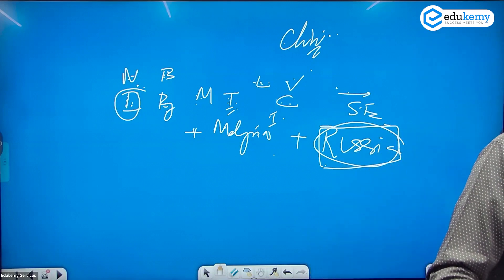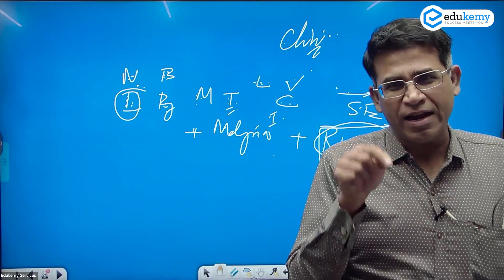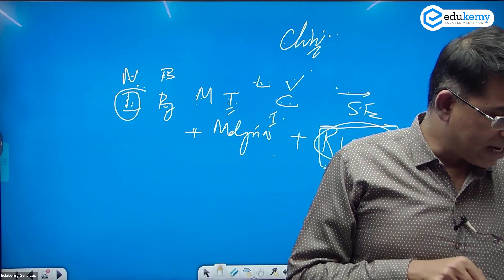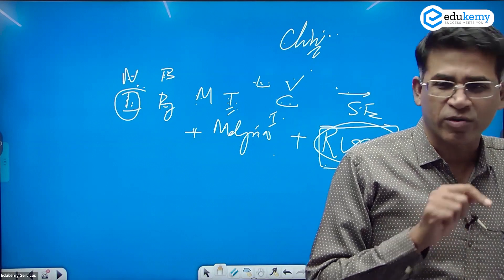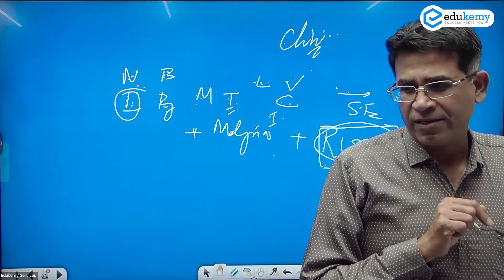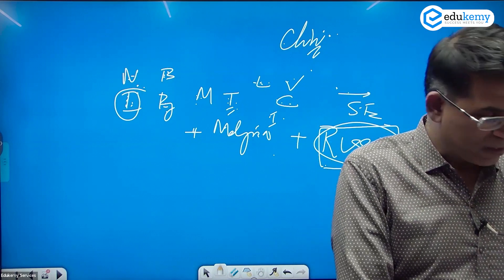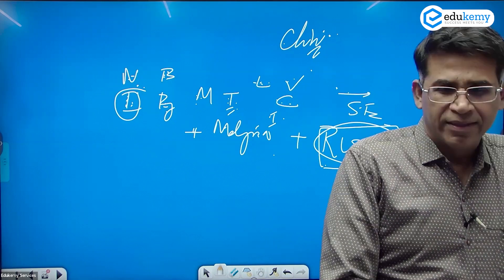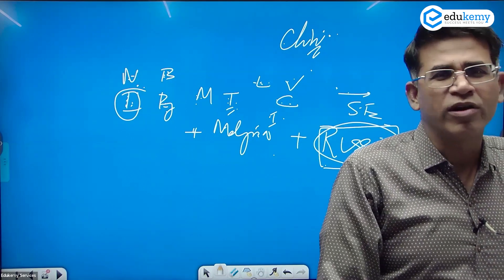Elephant Corridors in India | UPSC Prelims Preparation | Prelims 2024 | Edukemy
The Indian government and other non-governmental organizations are working on the following projects to save elephant corridors:

Legal Protection: Development operations that could impede the migration of elephants are prohibited in certain corridors due to their legal protection.

Acquisition of Land: To ensure elephant passage, conservation groups are buying up land inside corridors.

Awareness and Community Engagement: Two important tactics are educating the surrounding community about the value of elephant corridors and incorporating them in conservation initiatives.

Building Overpasses and Underpasses: In some places, overpasses and underpasses are being built to allow elephants to traverse railroads and roadways safely.

Enrol For The Edukemy's UPSC Full-length Test Series at only 2500 Now

Ready to ace your UPSC Prelims? 📚 Gear Up with us and conquer those challenges! 🌟
🧐 The biggest hurdle for students tackling UPSC Prelims is not having a solid grasp of the key themes UPSC loves to quiz you on. But fear not, because we've got you covered!
📝 Here's what you need:
1️⃣ Discover crucial recurring themes
2️⃣ Access downloadable content for your convenience
3️⃣ Fill in those foundational knowledge gaps
📖 Don't just study, but study SMART with Edukemy's Gear Up Initiative.

Dive into a unique learning adventure with our General Studies Revision Program, a course designed to help you do your best in your UPSC Preparation. It's like having a guide by your side every step of the way.

In this program, you'll spend 6-8 hours each day on your studies, and we'll keep track to make sure you're on the right path.
Experienced mentors will be there to support you, and you'll also get to connect with other learners in group sessions.
The course covers a bit of everything – from understanding key topics to reading interesting books.
You'll also get practice tests, multiple-choice questions, and most importantly, a Standard Weekly Planner. It's like a workout for your brain!
But it's not just about studying; we believe in building a friendly community.
You'll have support to make friends and work together.
Our Weekly sessions on current affairs would help you with KNOWING what to read, instead of plain jotting down of content in Magazines!
Join us in this exciting journey where every day brings you closer to success.